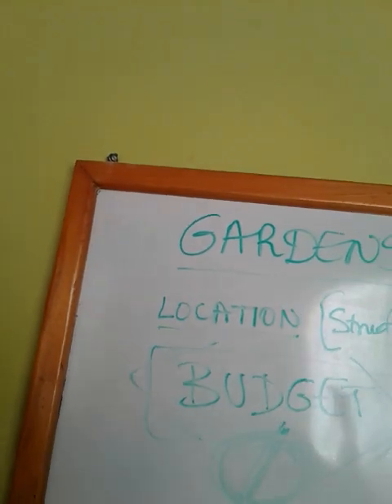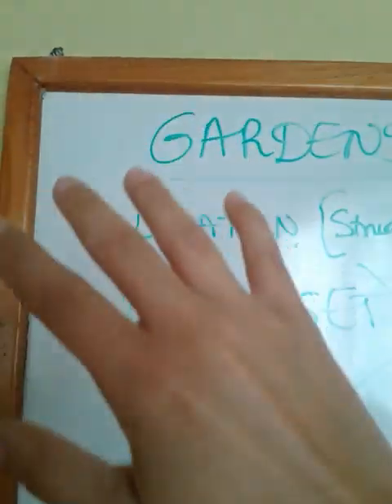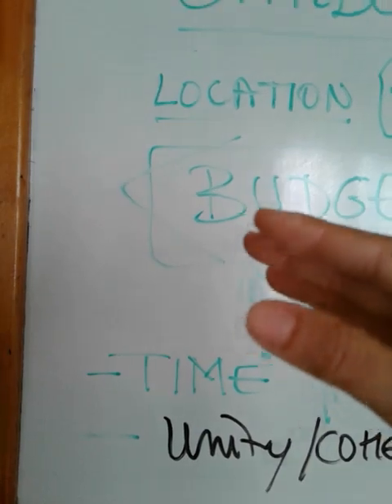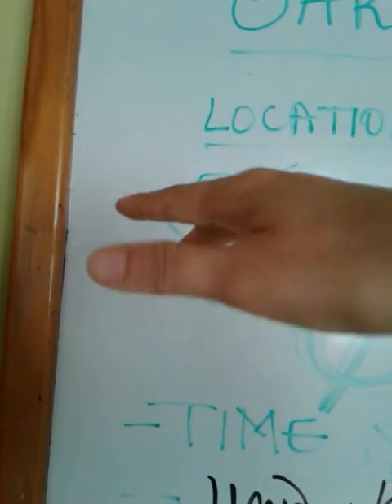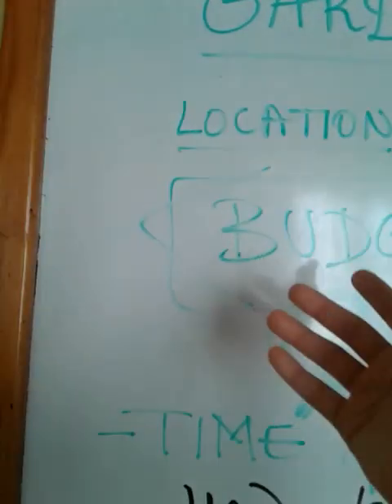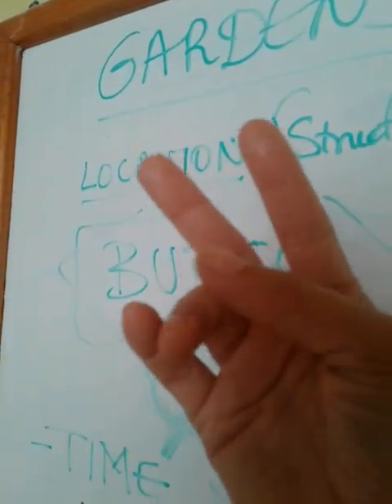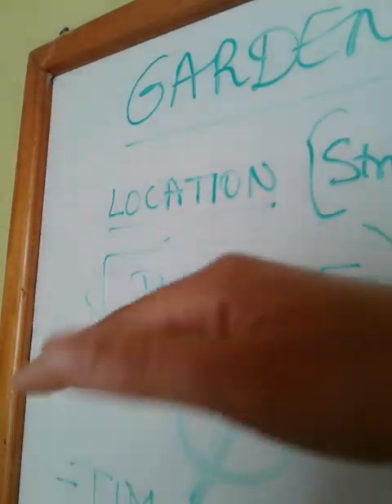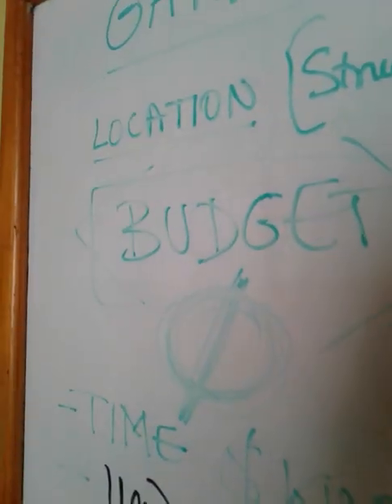GARDENS (PROPER EMOLOGICAL PROCESS/PLANNING) (Hard Times) (1)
Thanks. KEEP IN MIND THAT THE EMAIL FOR THE GIFT CARD WILL ONLY WORK FOR AMAZON.COM. IT DOES NOT WORK FOR ANY AMAZON OUTSIDE THE US.

By the way, if you do send me an amazon gift card, amazon will NOT provide email or anything from you other than your first name. Keep that in mind.
Please make sure that if you decide to send the amazon gift card, you copy and paste the email properly (it has 2 "l" on it). Thanks.

I wrote some books, if you want to take a look at them check out:

I do not have an email list or anything like that... I respect PRIVACY and therefore, I will not share any info from you with anyone...
THANKS for your time and your support.

If you have GENERAL questions or questions on specific topics (NOT PERSONAL EXPERIENCES FROM ME that may be PRIVATE), then, go ahead and let me know in the comments, I DO try to answer the best I can.

The books that I have written are:
- 101 Things to Get/Buy BEFORE (during) Hard Times for Pioneers
- 101 Extra Tips on How to Prepare for an Economic Crisis and Hard Times (HOUSING)
- 101 Unusual things to get / buy BEFORE (during) HARD TIMES for PIONEERS
- 101 Things a Six Year Old Should be able to Do/Perform/Understand
- 101 Tips on How to Prepare/Deal with Health Problems/Issues in Hard Times
- 101 Tips on How to Prepare for an Economic Crisis and for Hard Times
- 101 Tips on How to Prepare for an Economic Crisis and for Hard Times (Power Outages and Others)
- 101 Tips on How to Prepare for an Economic Crisis and for Hard Times (Water Issues and Others)
- Kitchen Agenda
- Car Agenda
- 101 Tips for a Zombie Apocalypse
- 101 Unusual activities to do during quarantine (or anytime actually)
- 101 Extra Unusual activities to do during quarantine (or anytime actually)
- 101 Tips for Preparing for War
- 101 Tips to Manage a Farm and / or Garden in Hard Times and Others